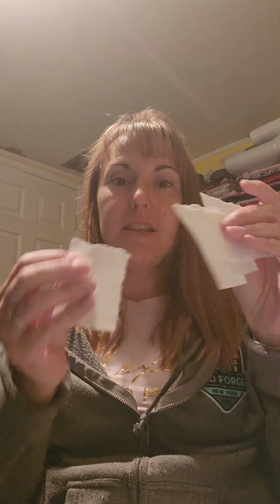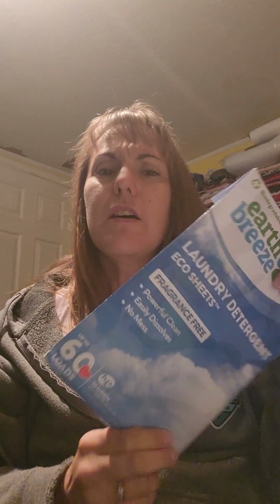reusable things to make or use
part 1 of 3 of reusable things you can use.

A mini series on things you can either make (or buy) to reduce your use of single use items.